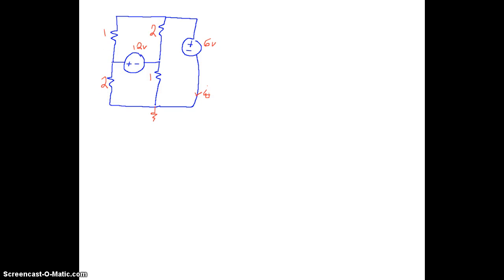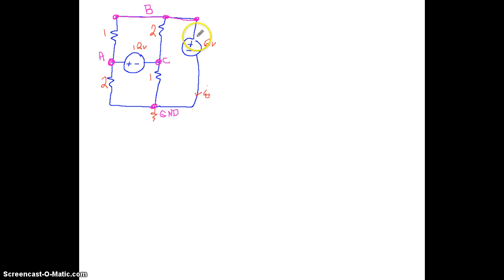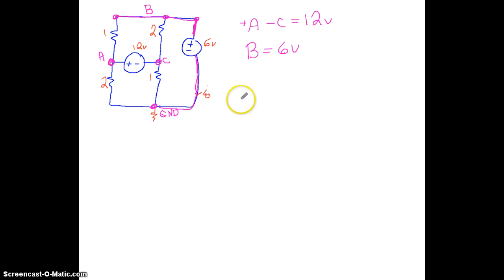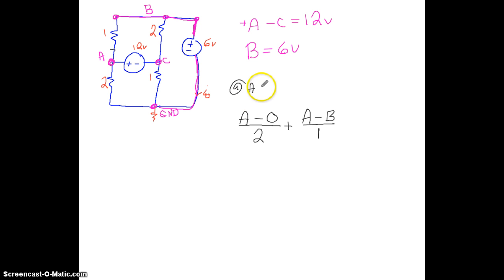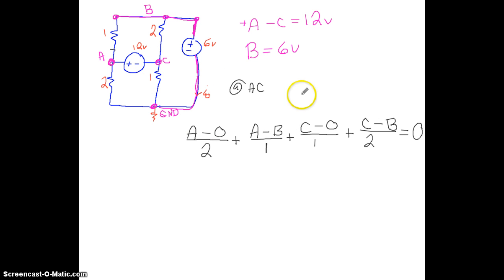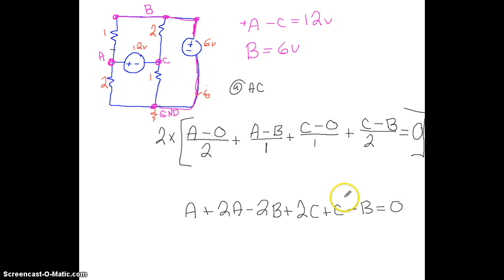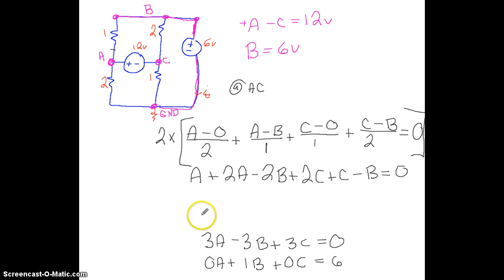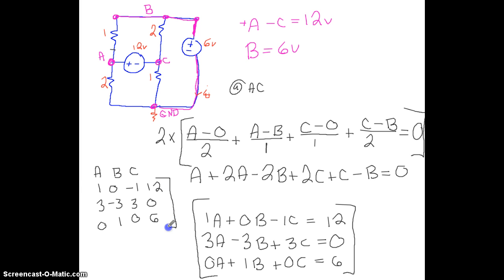nodal analysis part 3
nodal analysis similar to ch 3 problem  23 in basic engineering circuit analysis ed.10